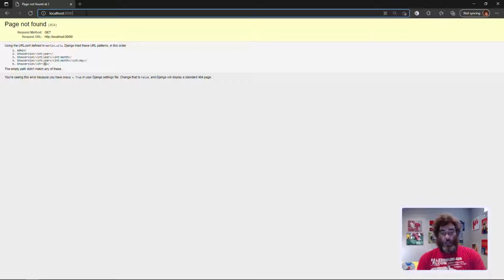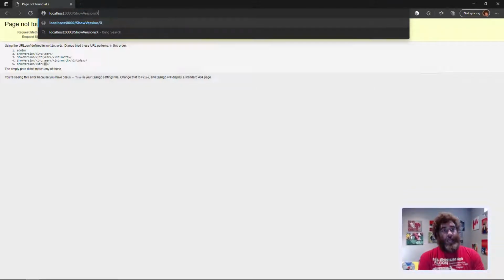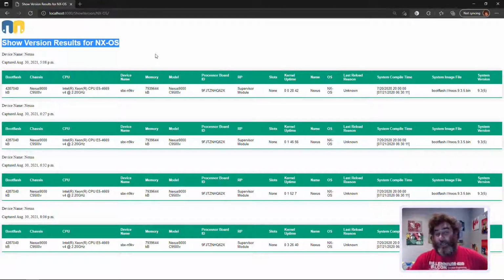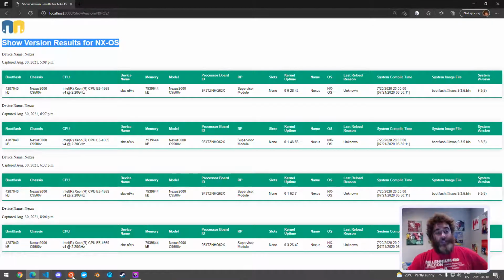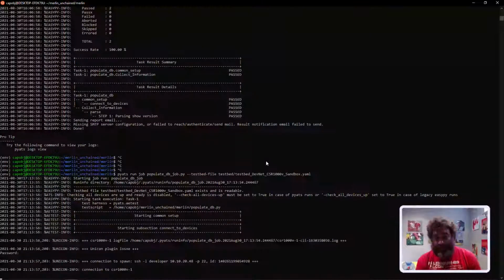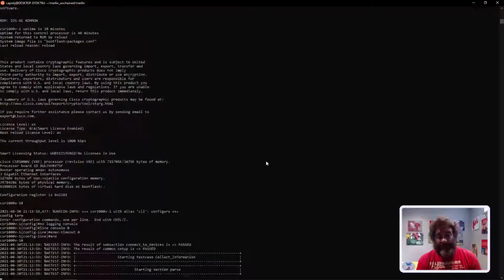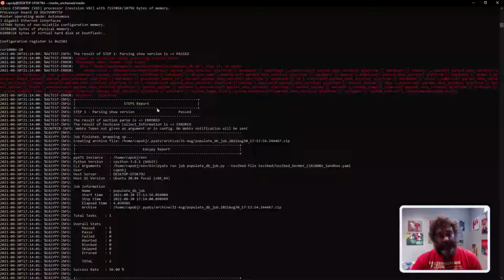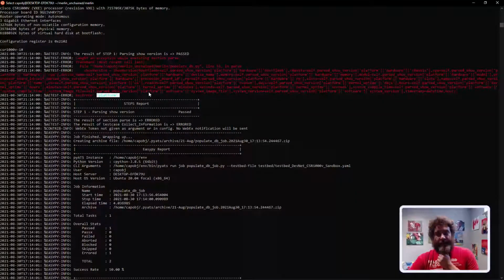Merlin: Unchained - Getting Started with Django Part 3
In this new evolutionary phase of the Merlin project we start to build a new solution using the Django framework.